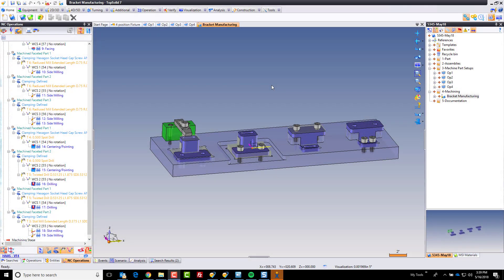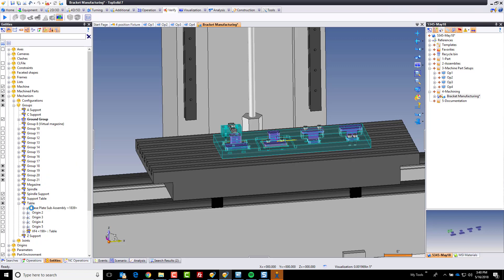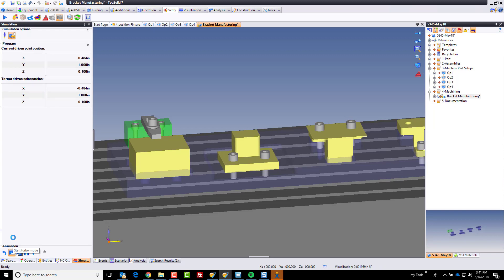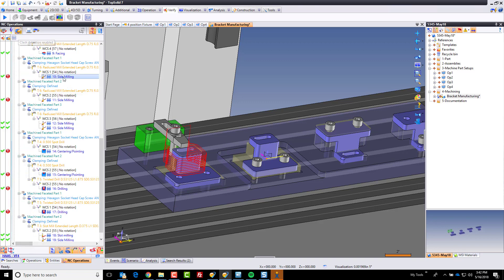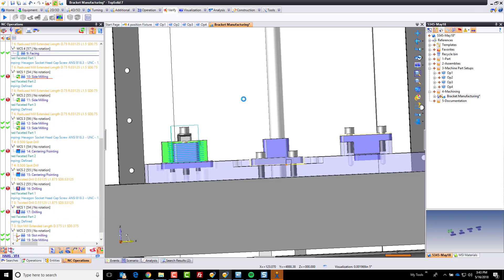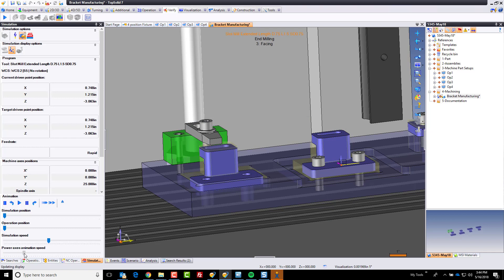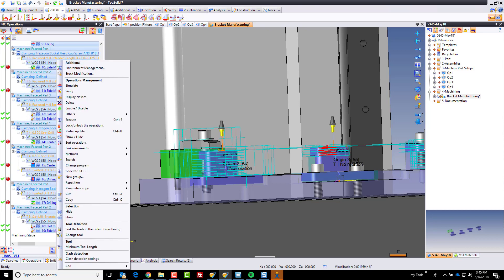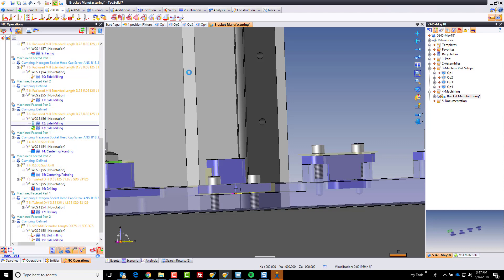Using Machine Simulation Tools - Challenge Completed Step 14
TopSolid was challenged to demonstrate the entire manufacturing process for a part, from initial project creation all the way through final documentation using the TopSolid 7 platform. This video demonstrates utilizing the robust simulation tools within TopSolid.